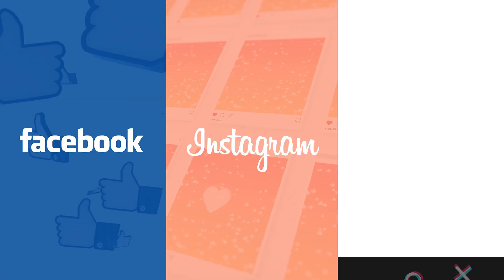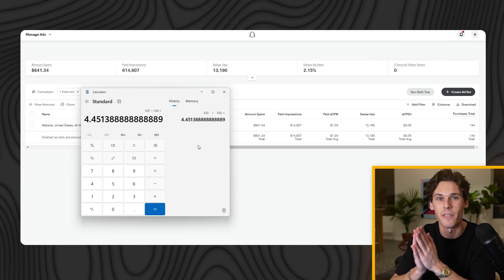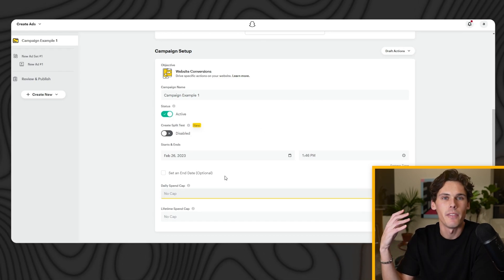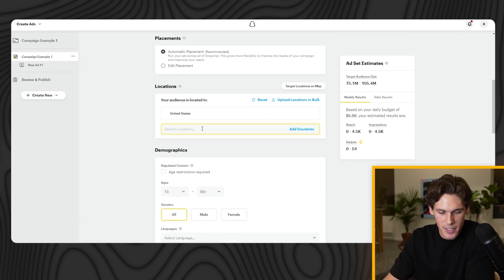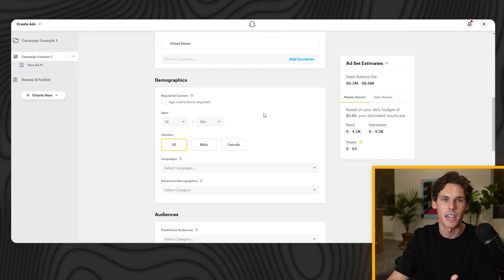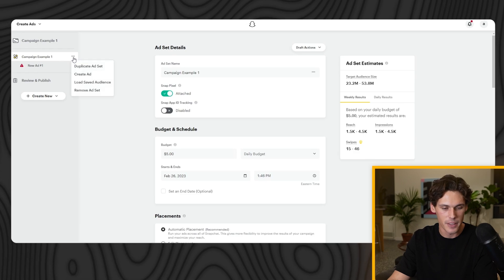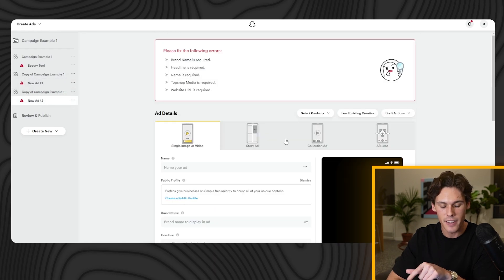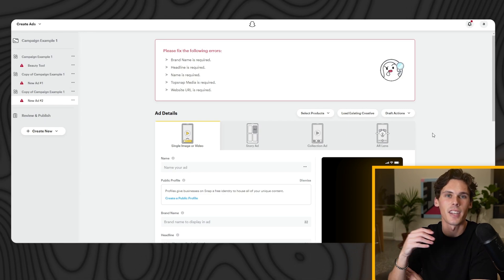Best Low Budget Snapchat Ad Strategy | Shopify Dropshipping 2023 | [Step By Step]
📈Grab A Free Custom Shopify Store And Course!

Start Your Shopify Store For Only $1 With My Partner Referral

In this video I walk you through exactly how to set up a low budget snapchat ad strategy for 2023.